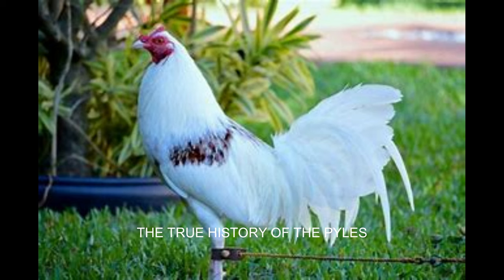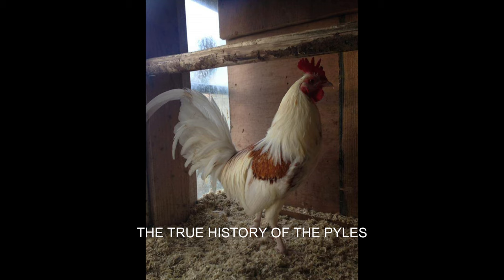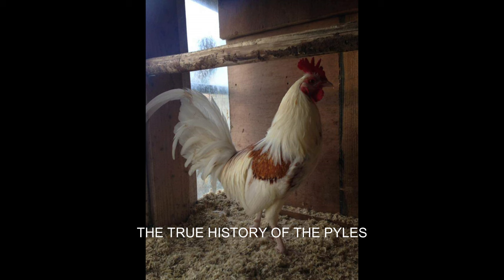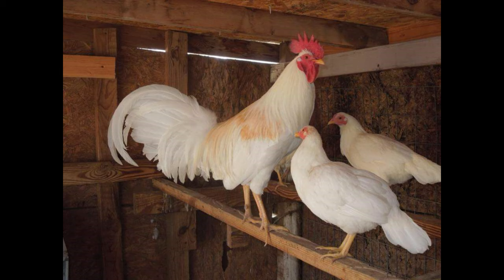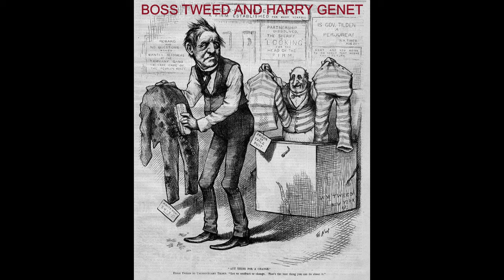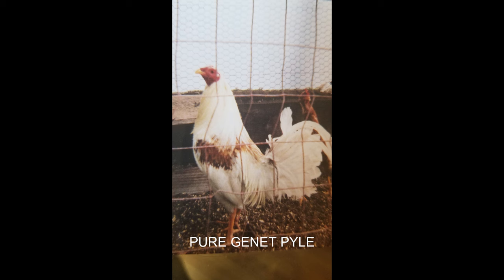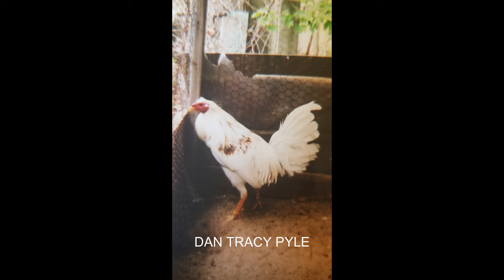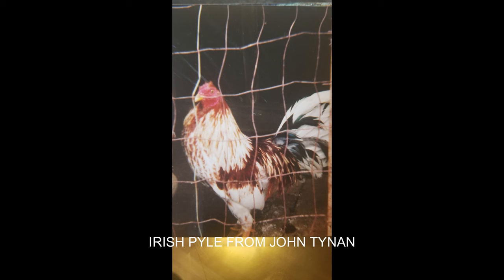THE TRUE HISTORY OF PYLE GAMEFOWL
The real history of the Dan Tracy, Genet and Irish Pyle bloodlines from a breeder of Pyle strains for over 40 years!